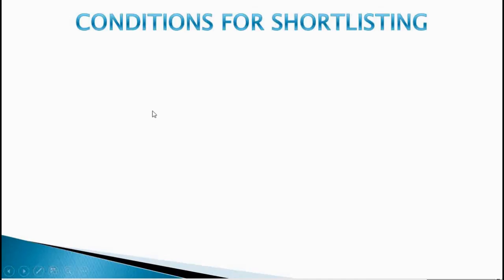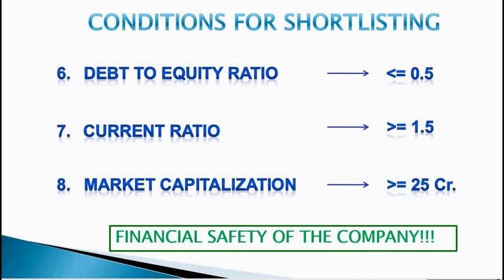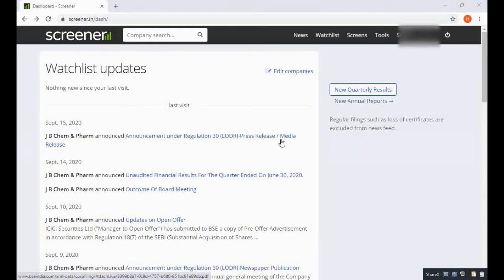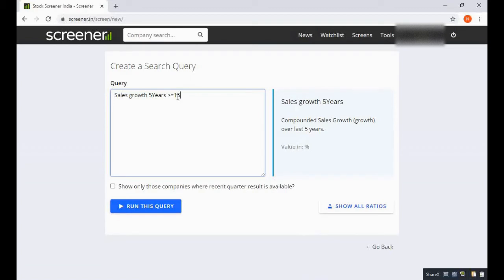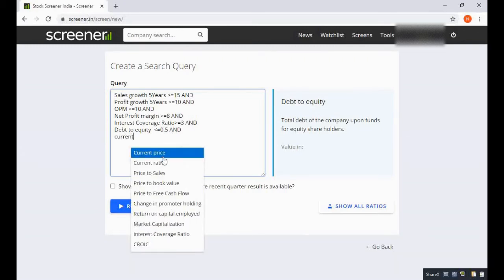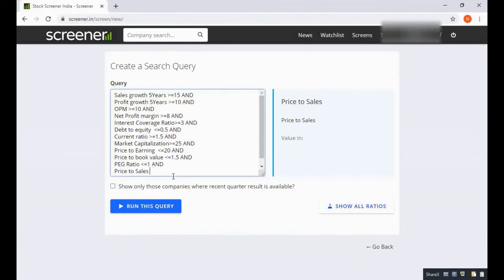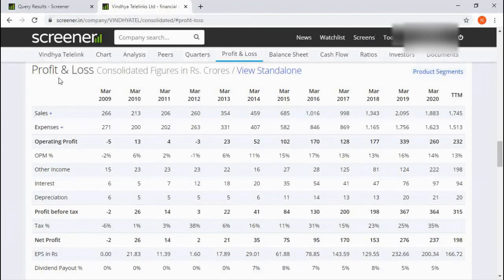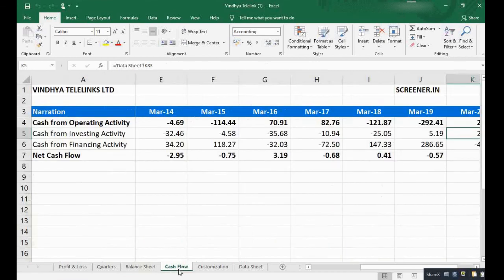Lesson 4: How to use screener to find good stocks?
This video is the fourth one in the series on share analysis tutorial series. If you have not watched the previous videos, please watch them for better understanding (Links are given below in this description).

There are approximately 5000 companies listed in BSE. It would be too good if there is a way to find quality stocks on a click. This video shows you how to use ‘screener.in’ for finding stocks that satisfy our criteria and how to download a company’s financial details in excel format for our analysis.
You are loosing your wealth if you are not investing!!! Click on the below link to know why….